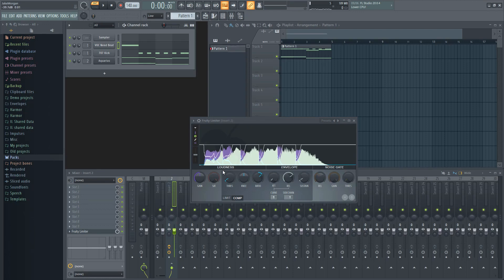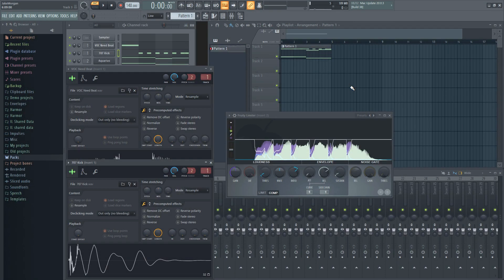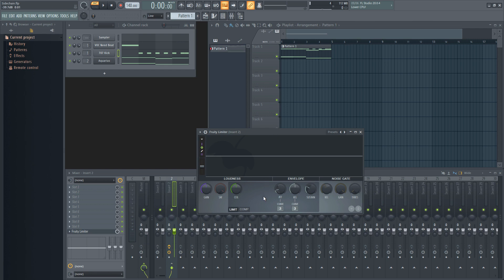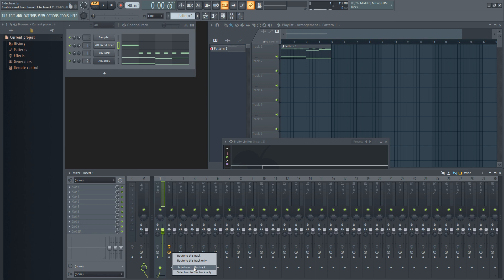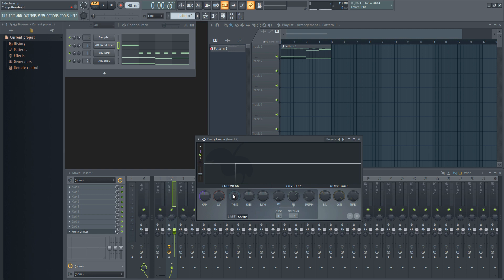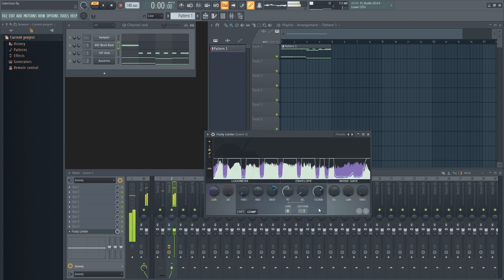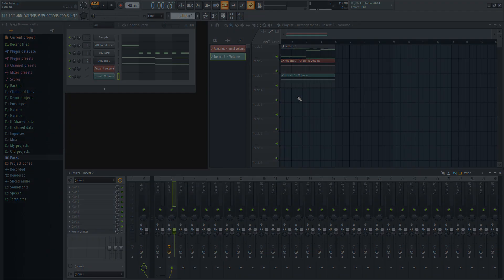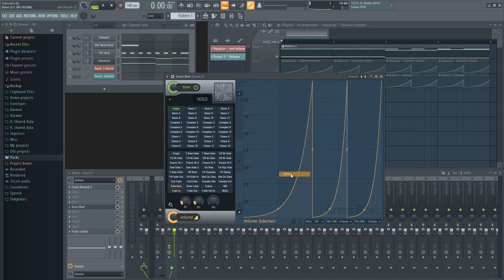How To Sidechain in FL Studio 20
Learn how to sidechain in FL Studio 20 with this sidechaining tutorial. Compression can come in many different forms, and can really improve the quality of your mix. With sidechain compression, you can give your leading elements stand out while ducking the volume of other sounds that are played at the same time. Check out this FL Studio beginner tutorial to understand this mixing technique.

DAWs & Studio
FREE Software